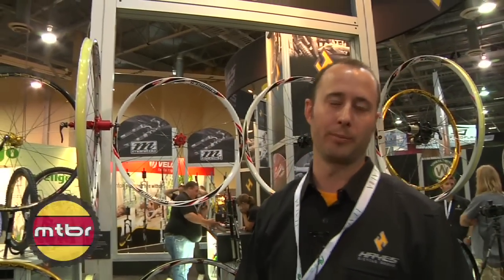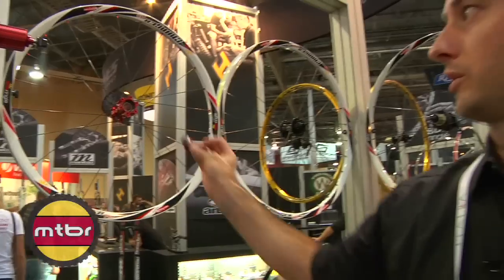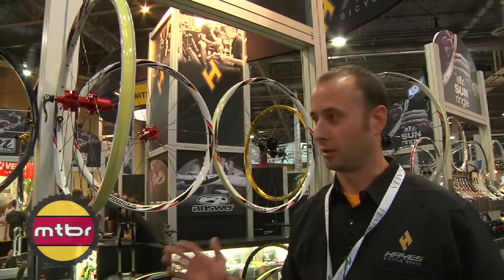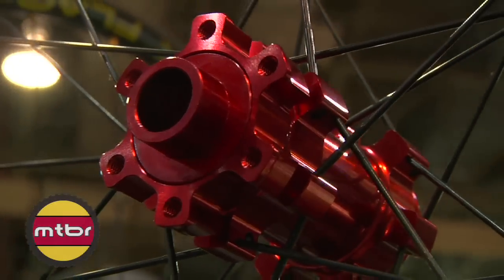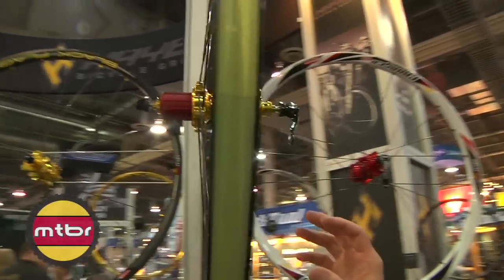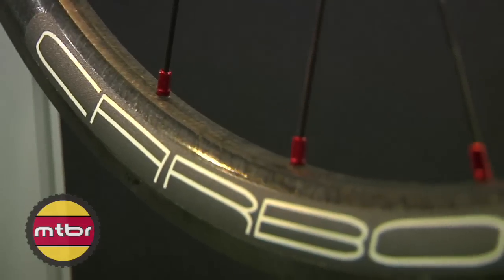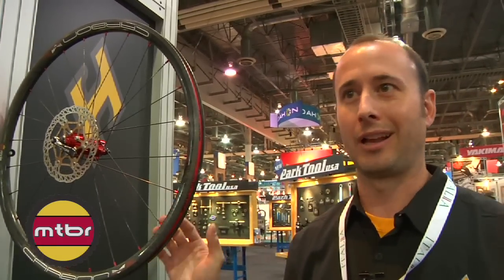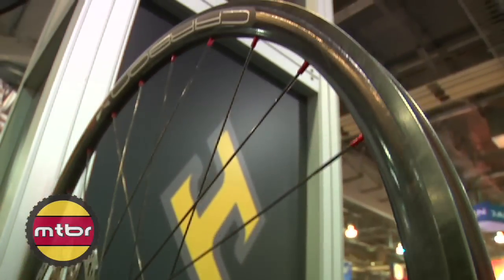Sun Ringle-Interbike 2010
Check out the new products from Sun Ringle!